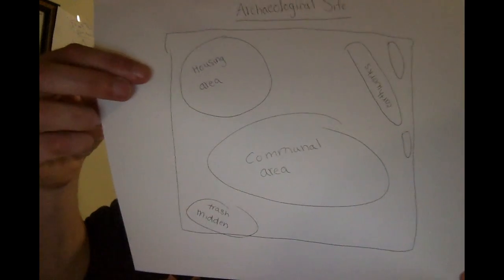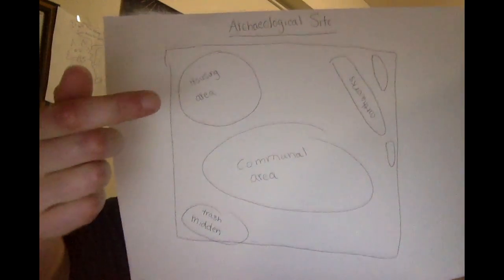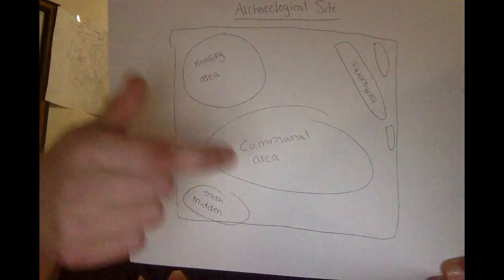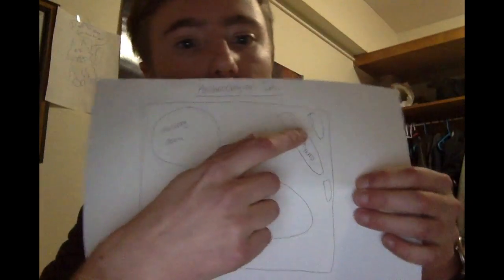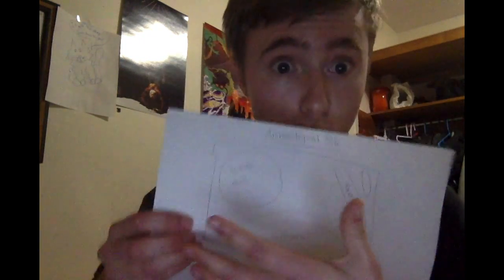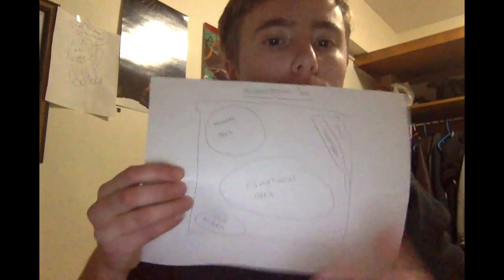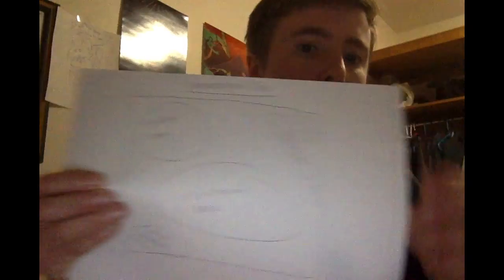Crash Course in Amazonian Dark Earths: Archaeological Context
An introduction to the archaeological context of Amazonian Dark Earths. This is part of a final project for a course at Hampshire College in the School of Natural Science.

Bibliography will be added below shortly